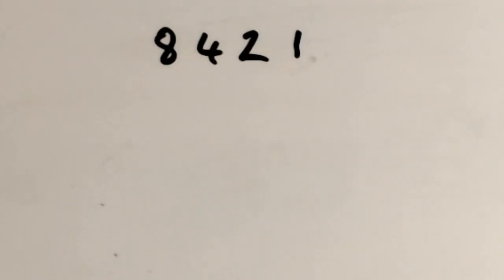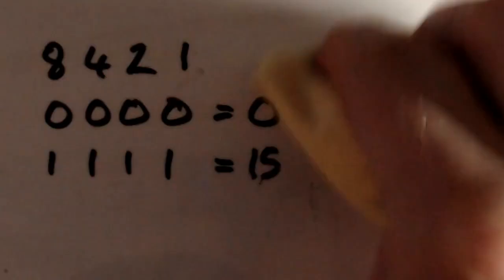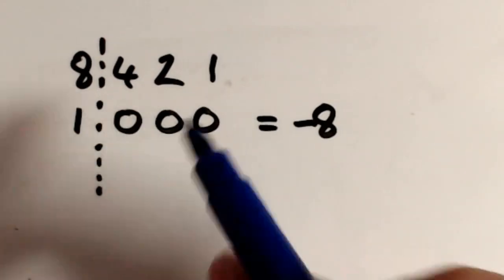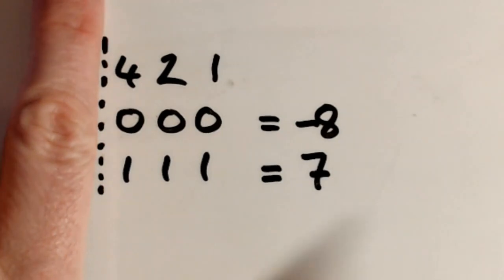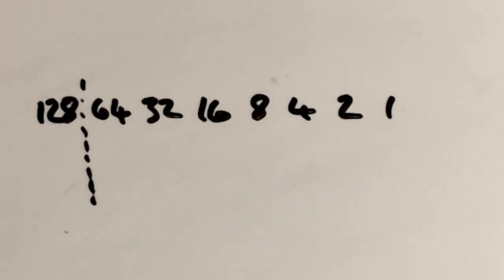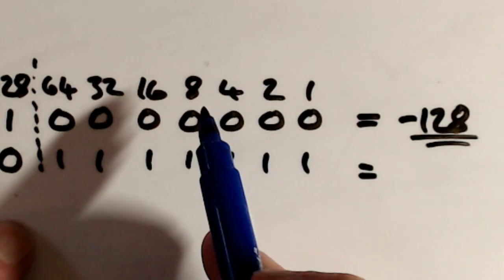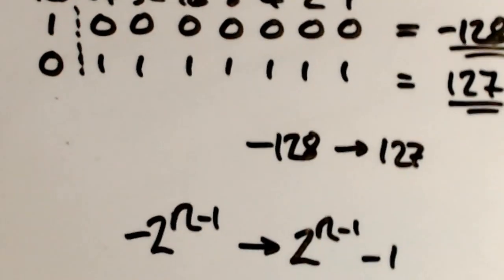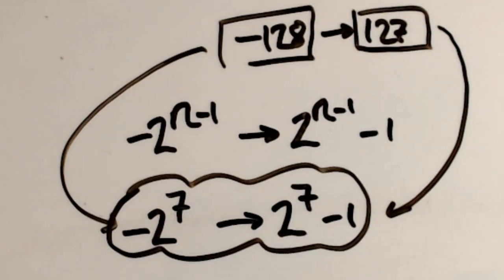Range of numbers using 2's complement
Higher Computing Science